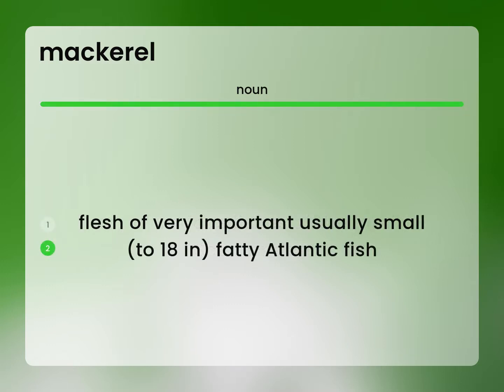Mackerel — MACKEREL meaning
What does MACKEREL mean?